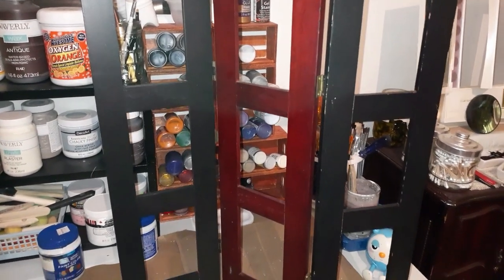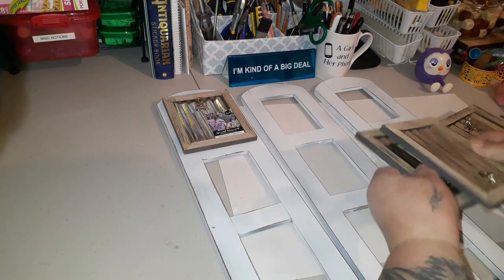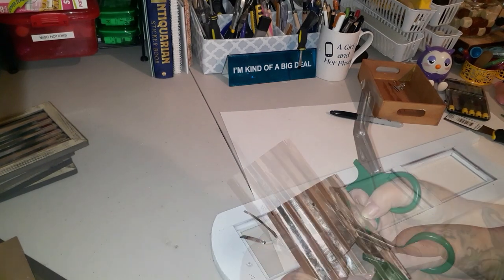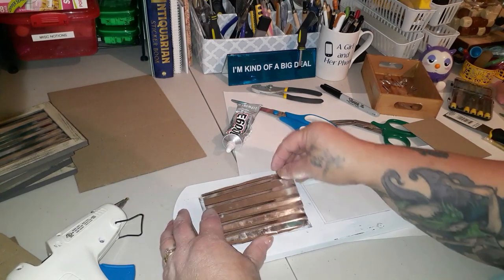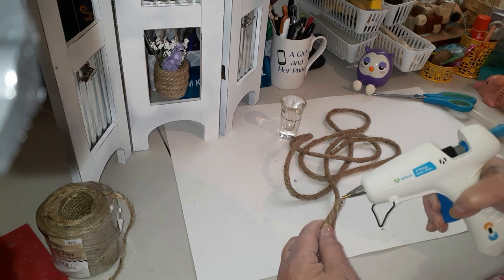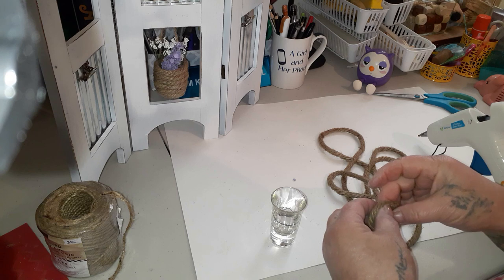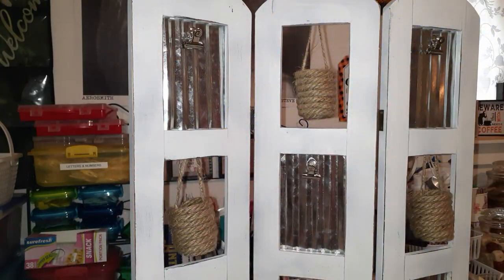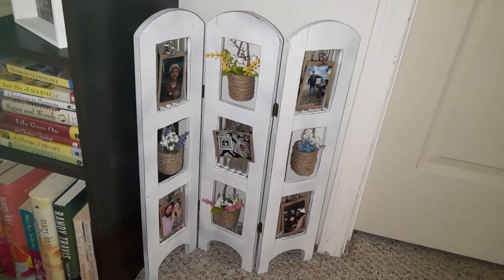THRIFT FLIP....WAIT TILL YOU SEE WHAT I DID WTH THIS!!!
Snail Mail:
Kim Maness

Kitchen Tools & Appliances:
6-Ounce Ramekins (Set of 6)

Instant Pot Accessories:
3-Quart Instant Pot
6-Quart Instant Pot
8-Quart Instant Pot
3-Quart Stainless Inner Pot
6-Quart Stainless Inner Pot
7-Inch Springform/Bundt Pan
6-Quart Glass Lid
4" Springform Pans (4 pans)
1.5 Quart Stainless Bowl used for Pot In Pot Cooking